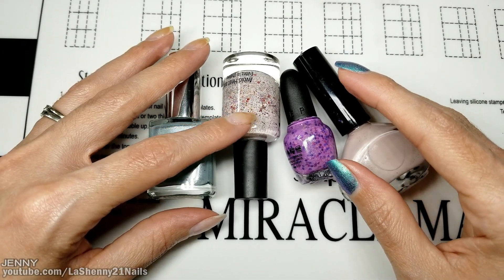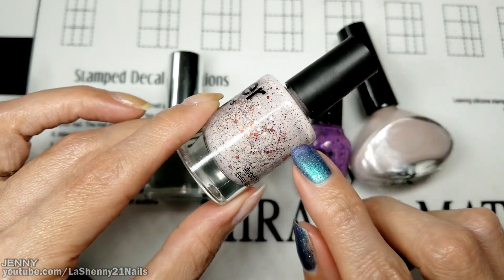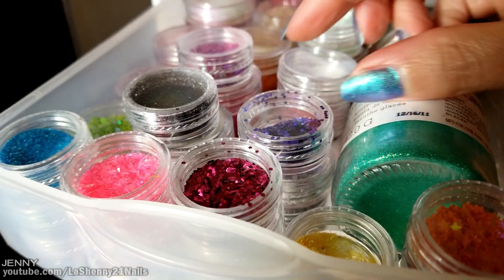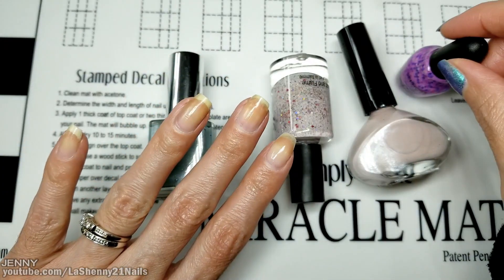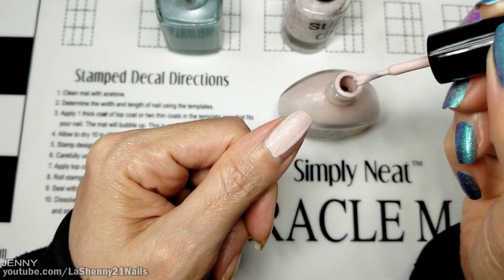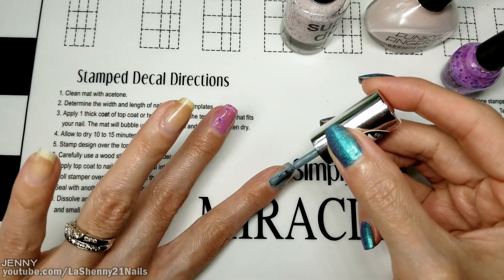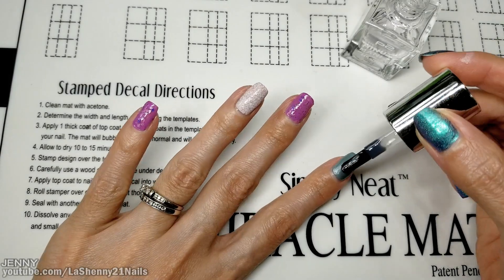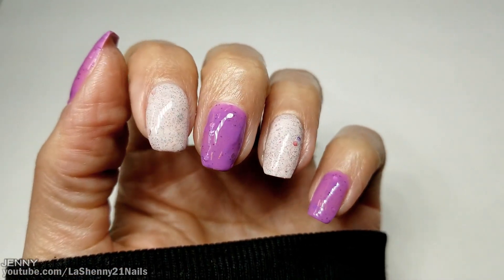Swatching DIY Nail Polishes || LaShenny21Nails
Spend a few minutes with me while I share swatches of some nail polishes I DIY-ed! Instead of throwing out old polish, I love to mix them together and come up with unique 1 of a kind shades!

◘ SPARKLE & Co. ►► LaShennyNails15◄◄

BONUS: Enter my channel name "LaShenny21Nails" in the notes section of your 1st order and we'll both get a store credit!

* All products purchased by me unless otherwise noted & the opinions shared are my own.